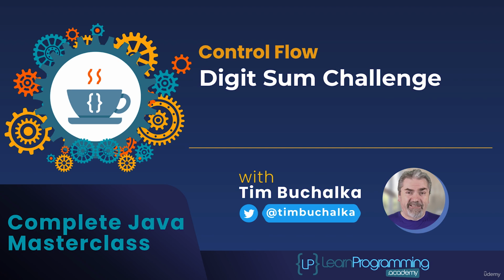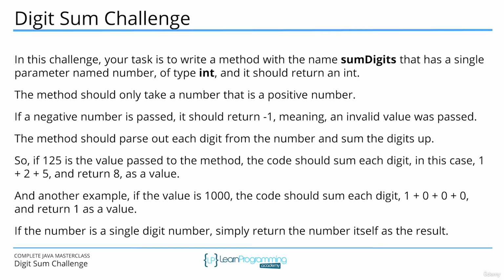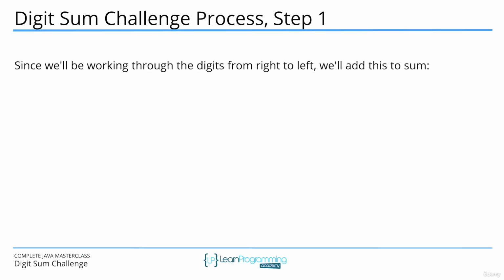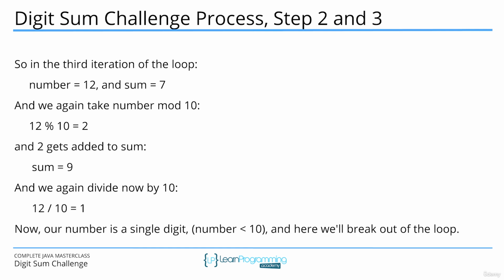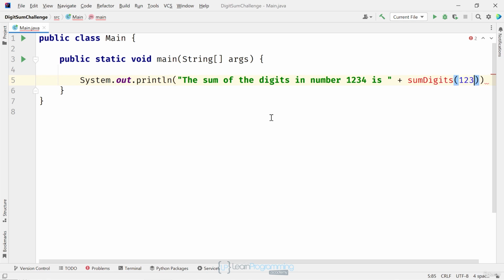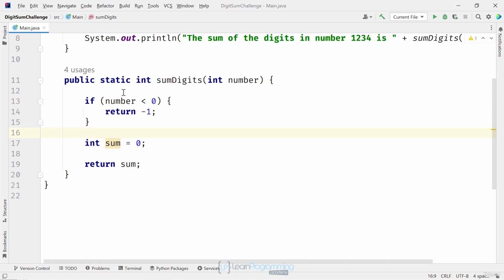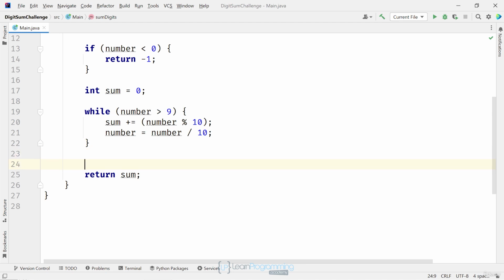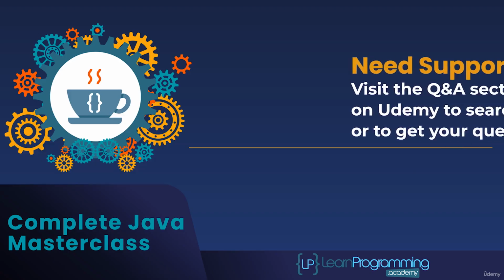015 Digit Sum Challenge And Further Looping Techniques